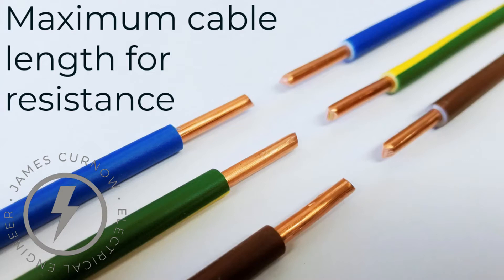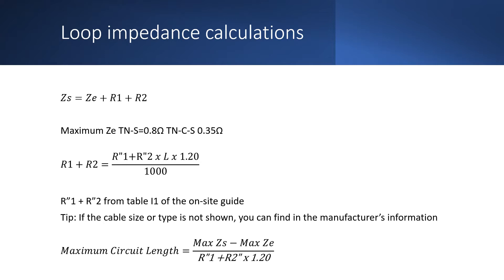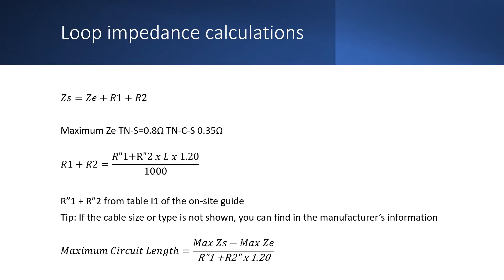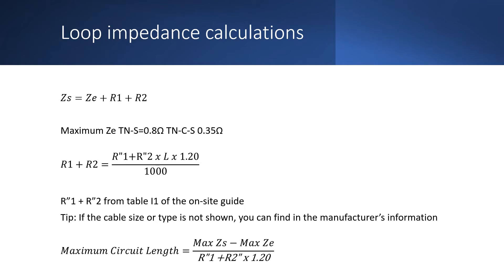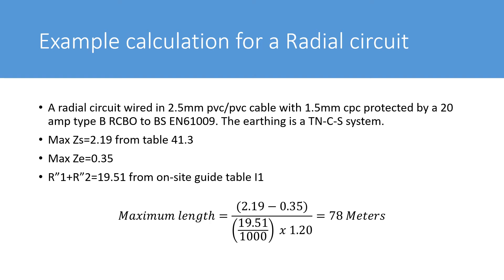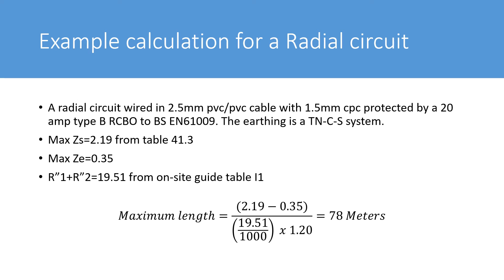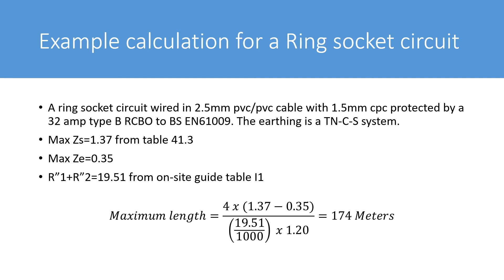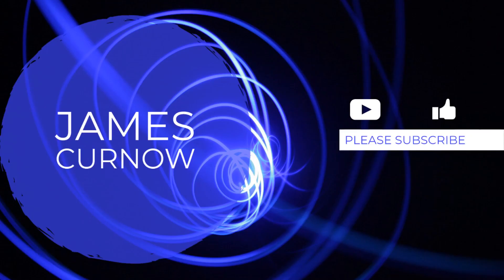Maximum cable length for resistance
Maximum cable length for resistance to comply with the maximum disconnection time.

0:00 Introduction
00:23 Limiting maximum earth fault loop impedance
01:00 Loop impedance calculations
04:03 Max length to limit earth fault loop impedance
04:37 Example calculation for a radial circuit
06:42 Example calculation for a ring socket circuit

This video was recorded in the United Kingdom. Where I make reference to BS7671 wiring regulations, I refer to the edition that is current at the time of making this video, which is BS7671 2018 Eighteenth edition. This video may also be of interest to viewers in other countries that use BS7671.
The topics in my videos are based on questions that I am asked from time to time and are meant as a guide. It is important to consult the wiring regulations for other requirements that apply when designing a circuit, such as the maximum volt drop and compliance with the adiabatic equation.
This video is included in the Electrical calculation guides playlist on my channel, where I provide some tips based on my experience over more than 20 years in the industry.
I have worked in various sectors in the electrical industry both on the client side and for contractors, I previously worked as an electrical QS for NICEIC approved contractors.